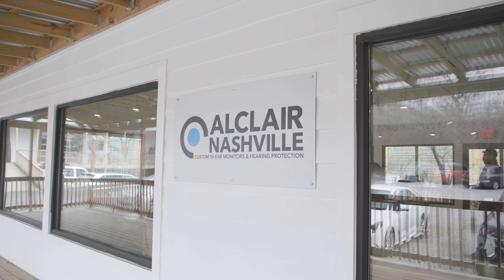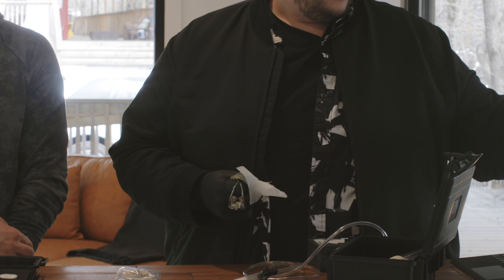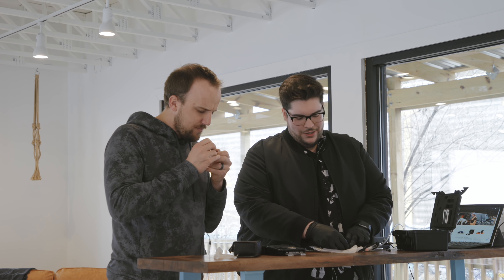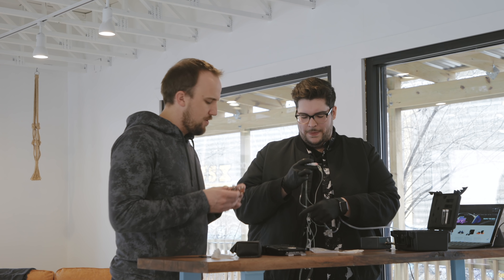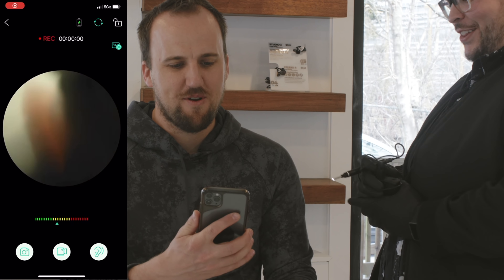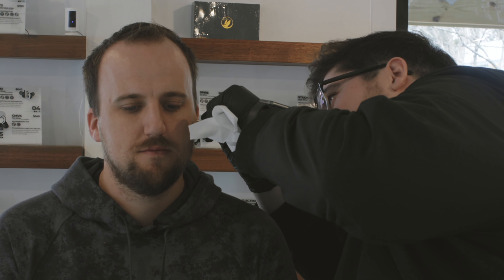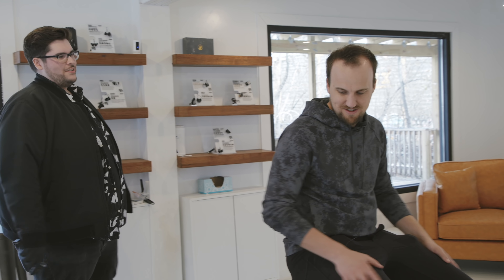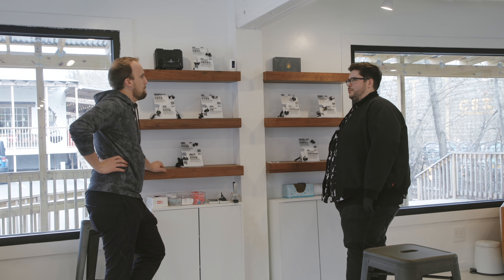Custom In-Ear Monitors for Worship Ministry feat. Alclair